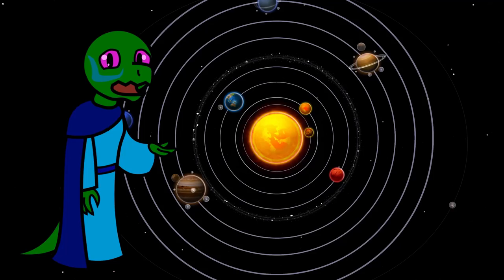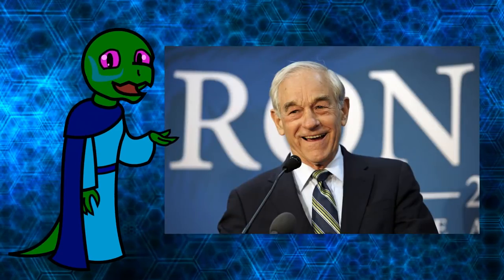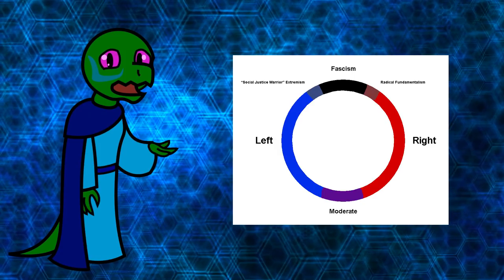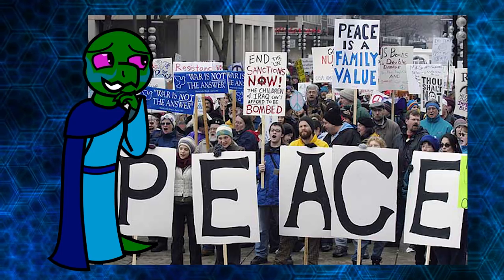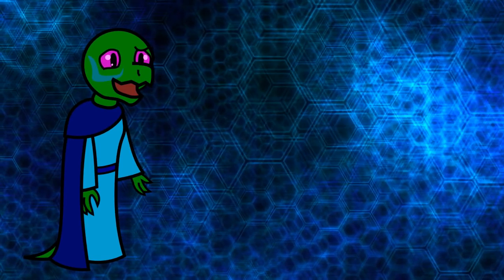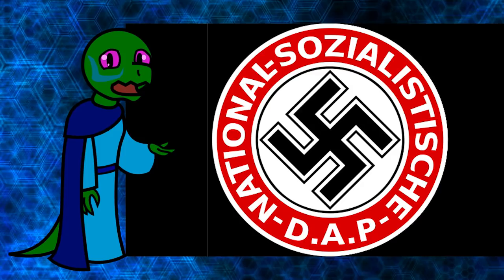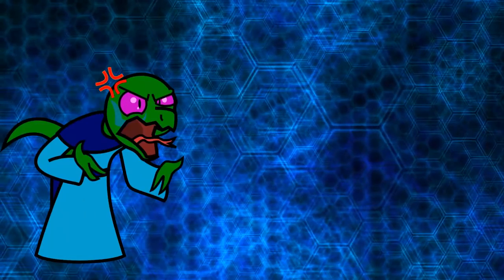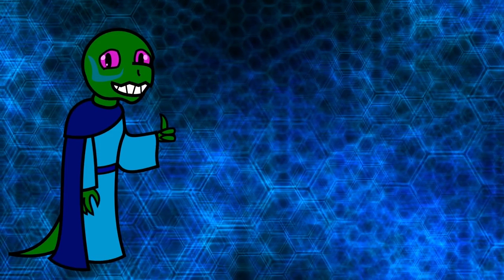The Political Spectrum is (still) Worthless